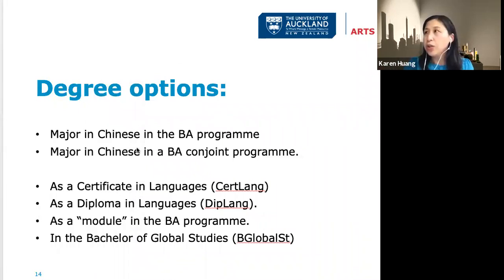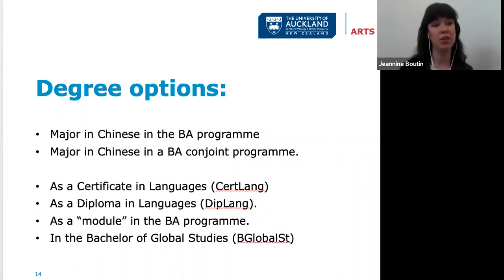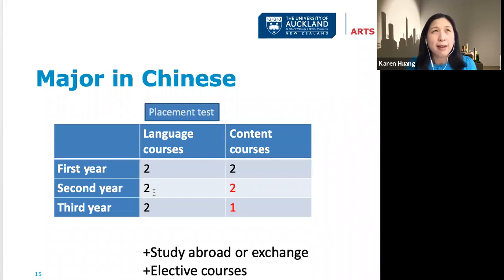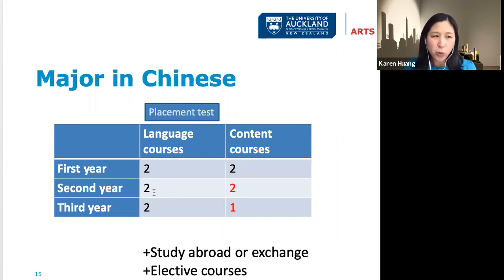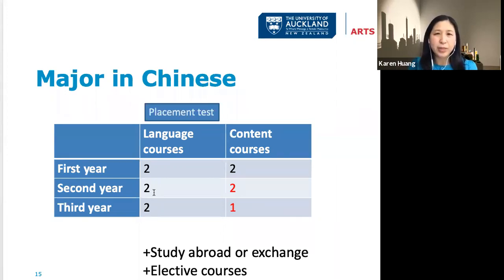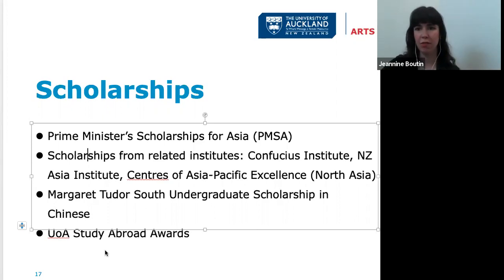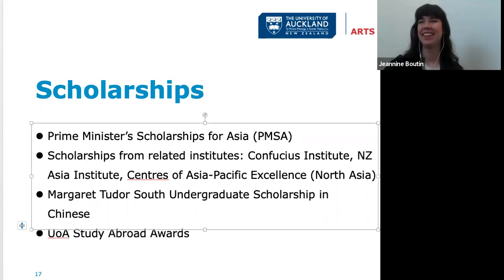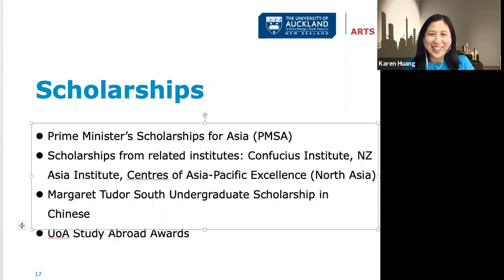Meet the Lecturer - Chinese - University of Auckland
Learn about the Chinese Language Programme at Auckland University.